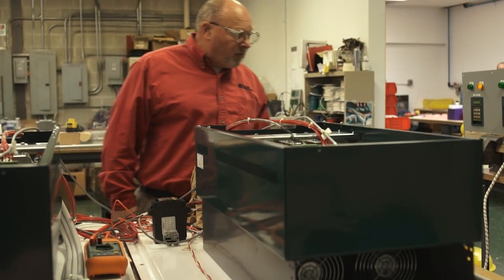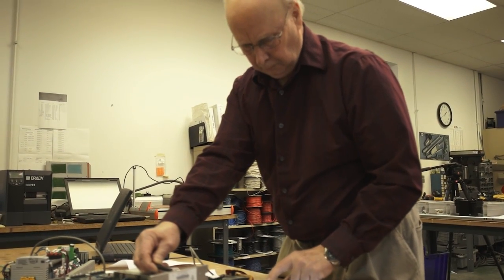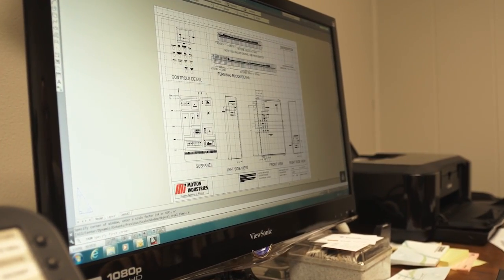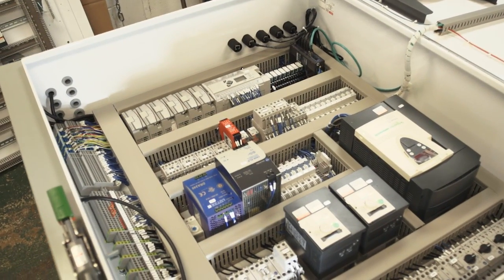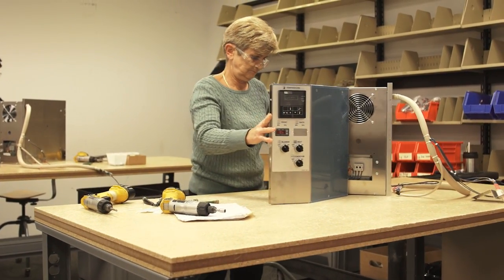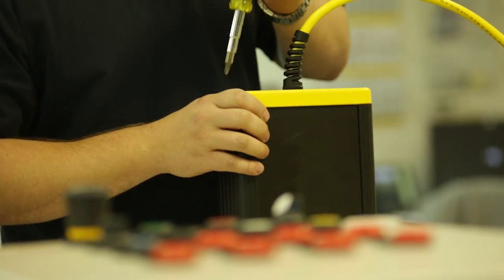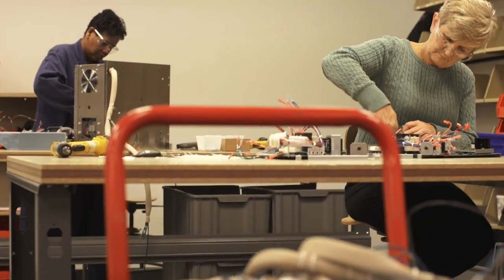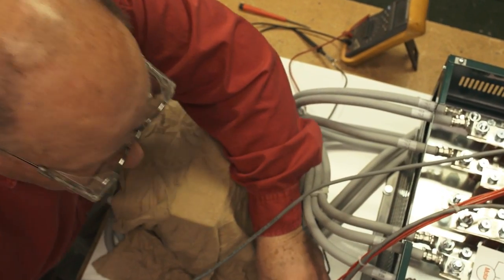Motion Automation Solutions Provides Industry Leading Products and Engineering Services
Mi Automation Solutions offer engineering solutions for motor controls, motion controls, and machine level controls that network to your manufacturing controls.  Please visit the Automation Solutions section on our website to learn more.